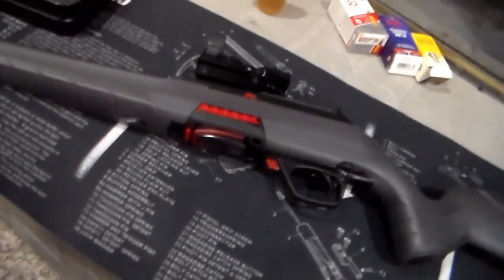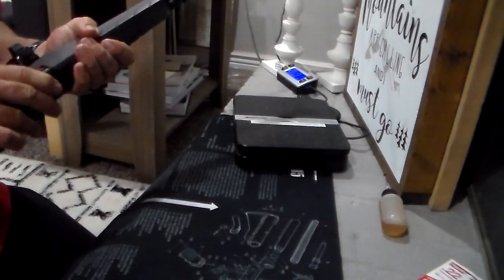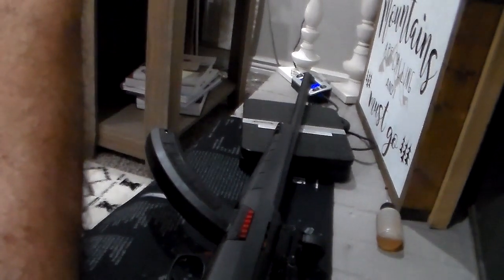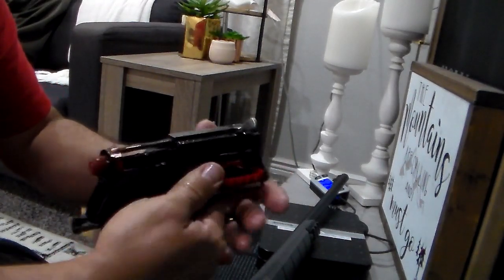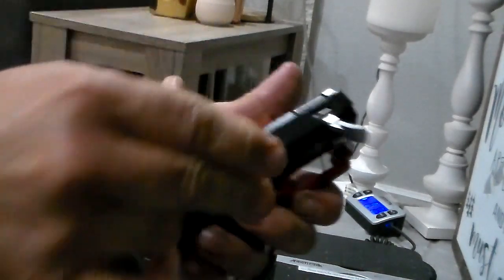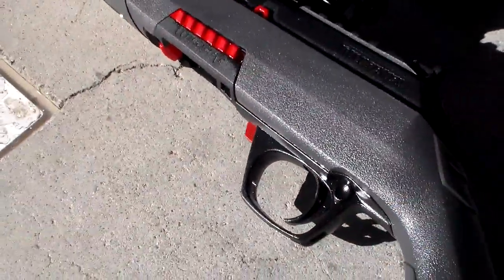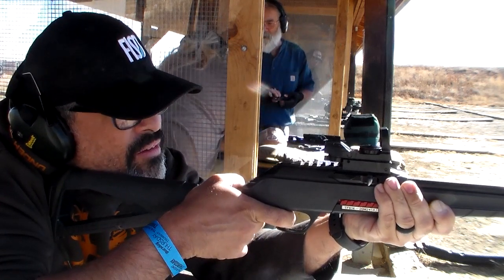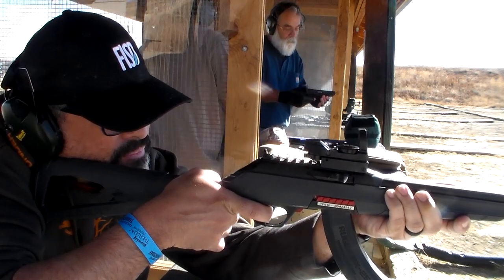WINCHESTER WILDCAT 22LR SEMI AUTOMATIC RIFLE LEO TESTING ISTANBUL SILAH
GREAT LITTLE RIFLE, BOUGHT USED AND STILL WORKED GREAT! :)